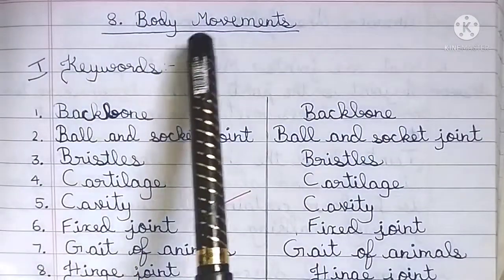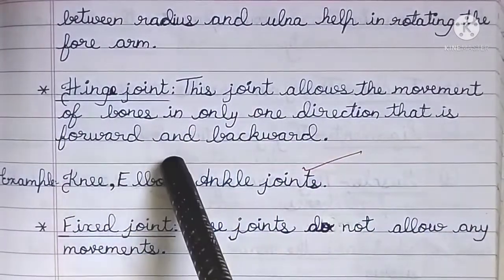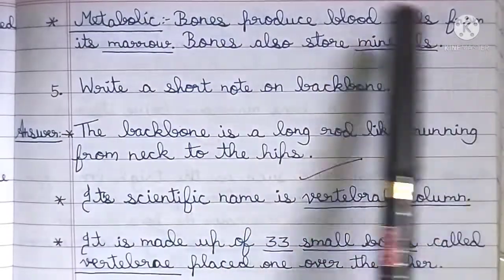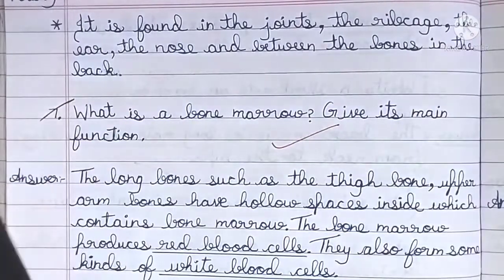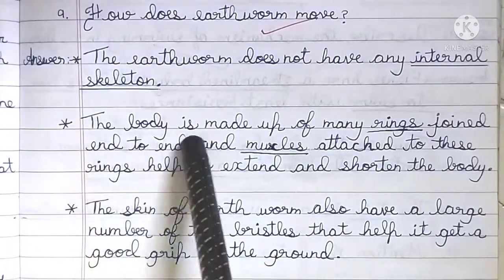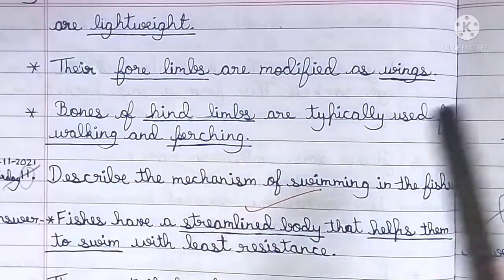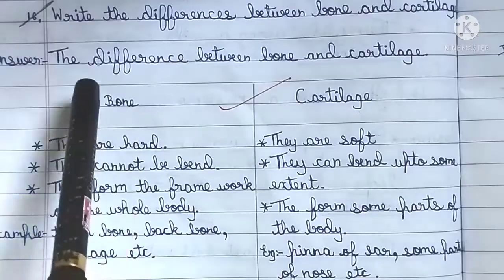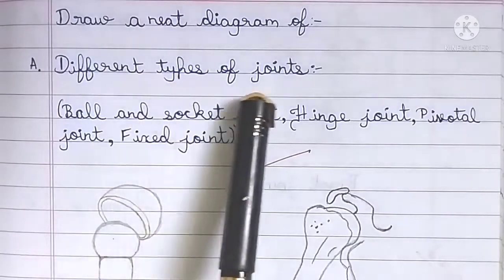class 6/cbse /ncert /science/8.BODY MOVEMENTS.